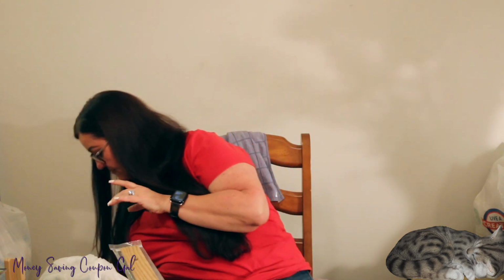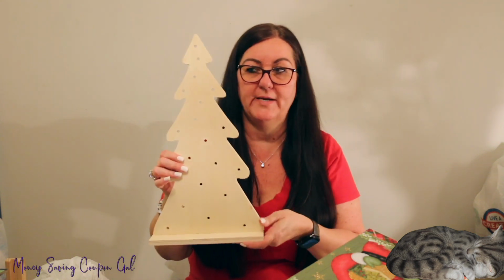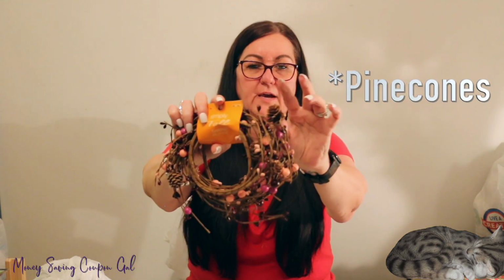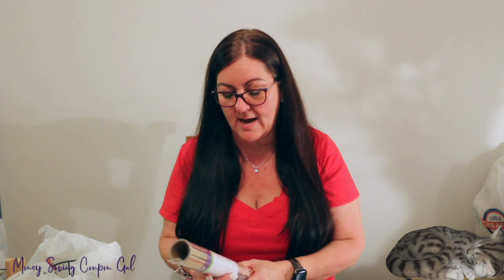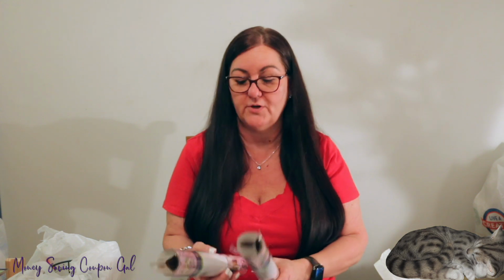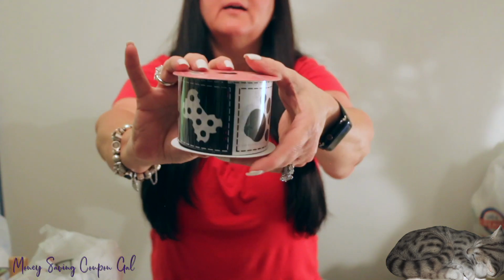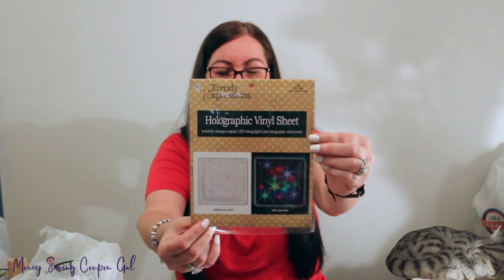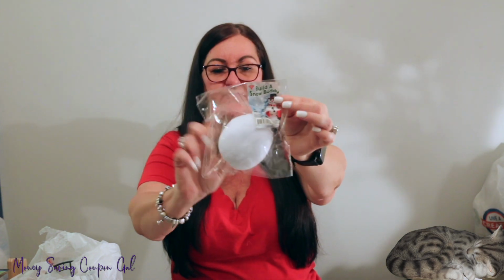AC MOORE HAUL | FREE CRICUT VINYL | 90% OFF | SPENT $150!!! 😮🤑🛍